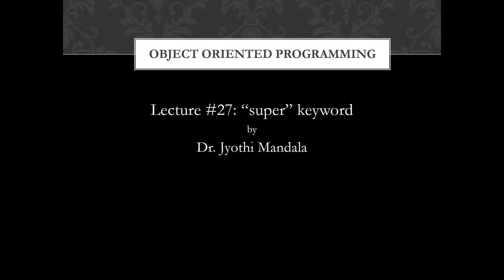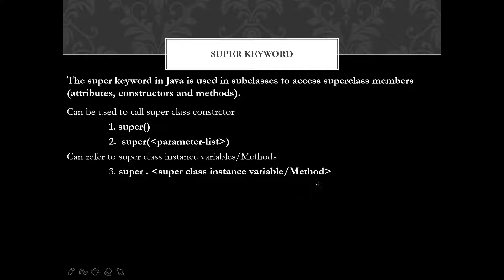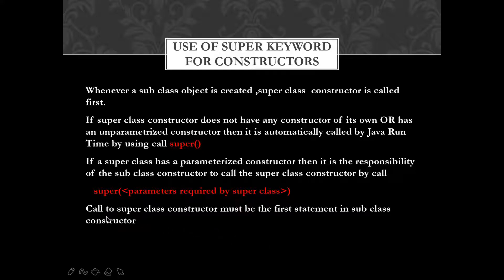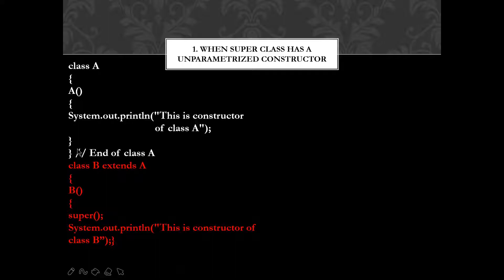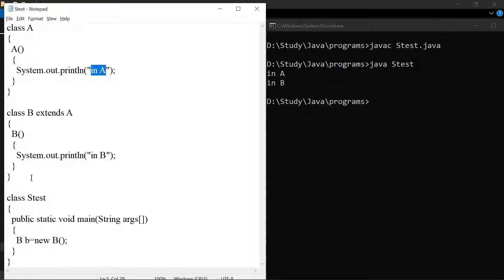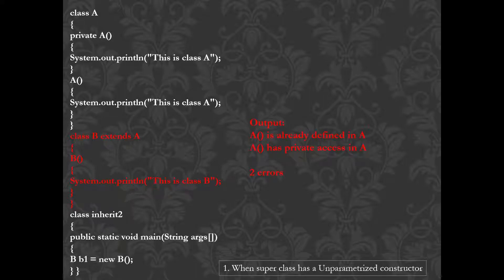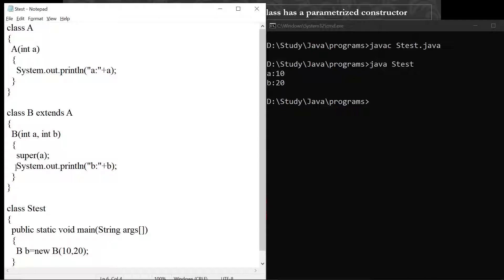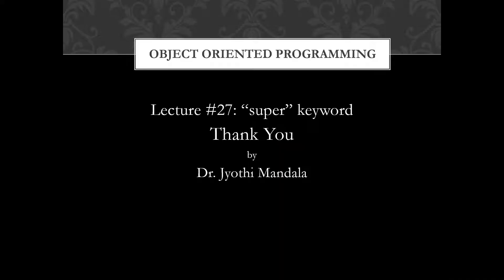Java Programming: Lecture #27: "super" Keyword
Hello Everyone,
 In this lecture #27 U can learn about the following uses of super keyword in detail with example program
1. To access super class parameter less constructor
2.  To access super class parameterized constructor

Learn the following courses:
Good Luck!!!